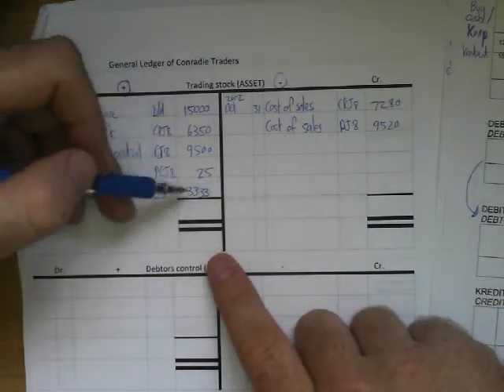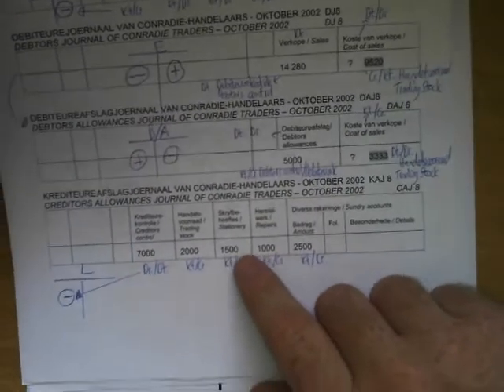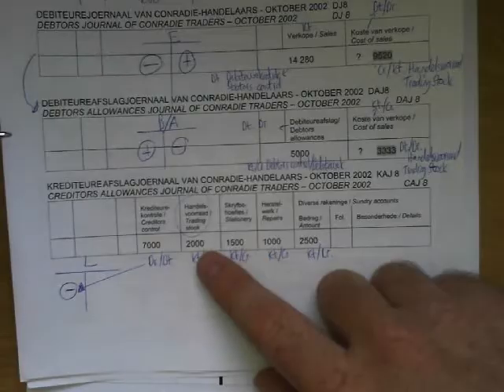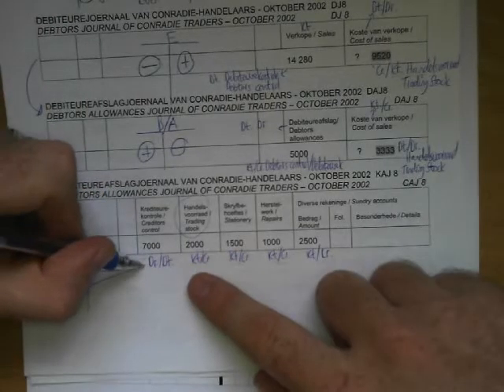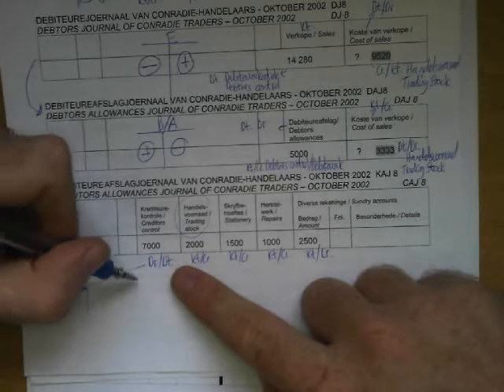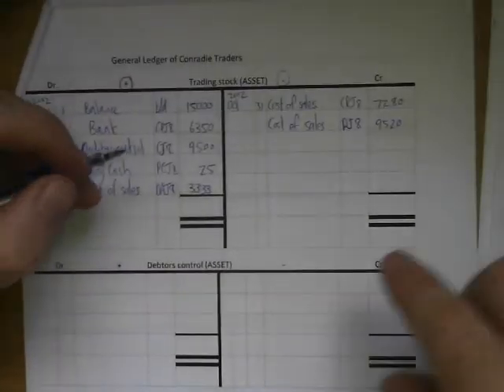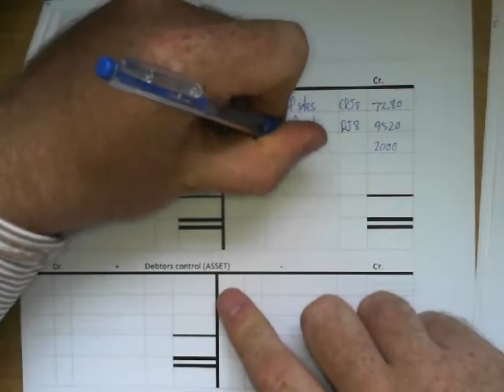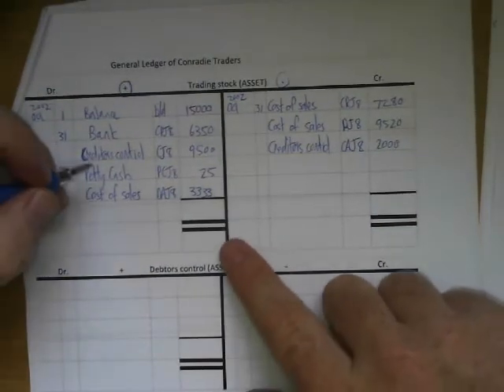Question 3 Trading Stock T account deur Kobus Conradie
Trading Stock is an asset. In this video we will show how to post a Trading Stock T account from the journals.